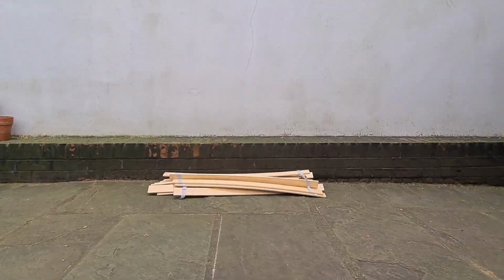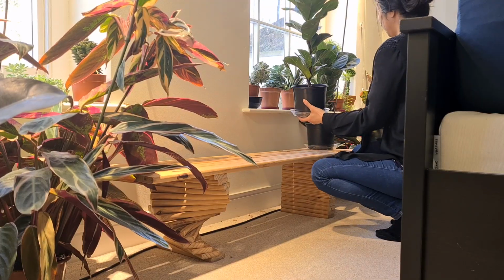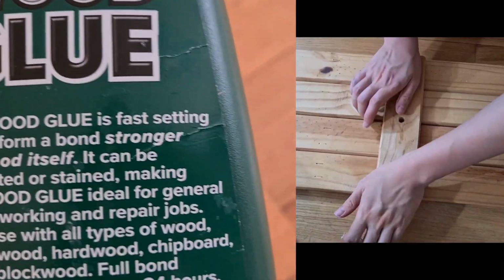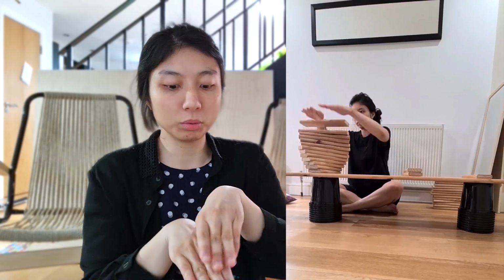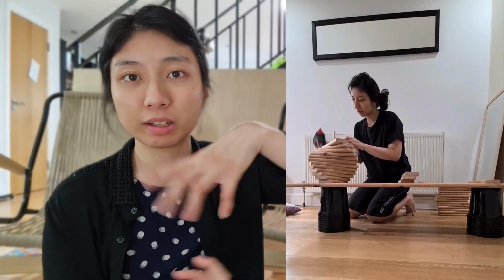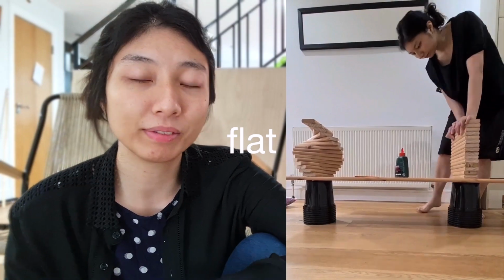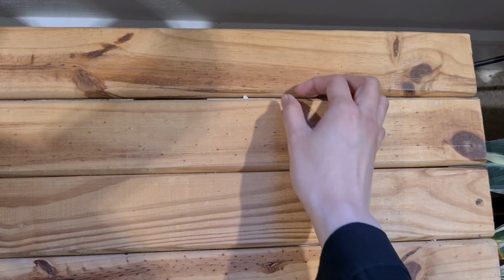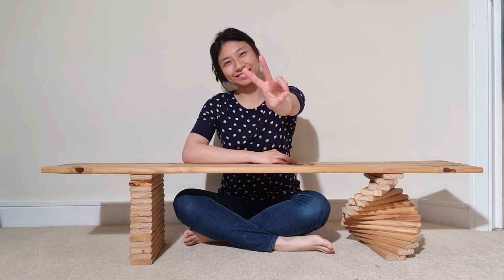Bed slats to plant bench | DIY | Trash to treasure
I upcycled these unwanted bed slats I found on the street into a wooden bench for our plants! What I used:
- pliers
-  handsaw
- electric drill
- drill bit + wooden dowels
- wood glue (interior)